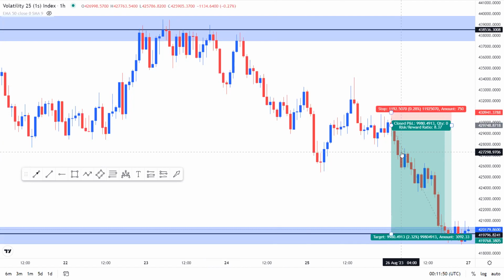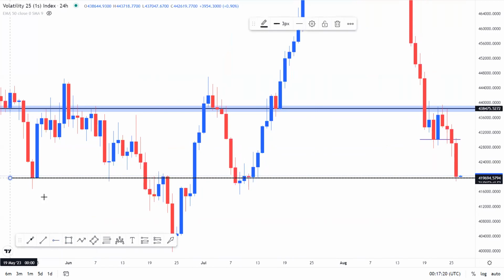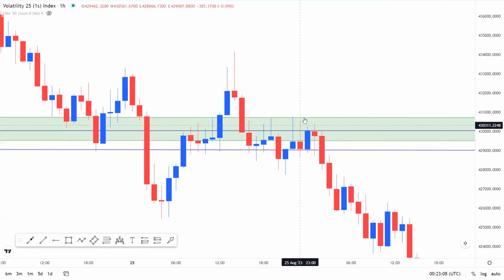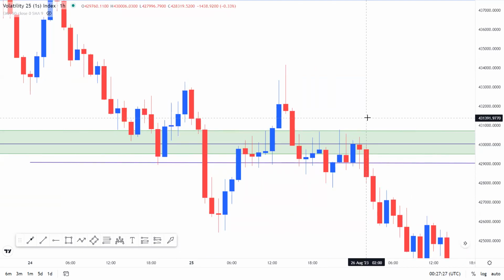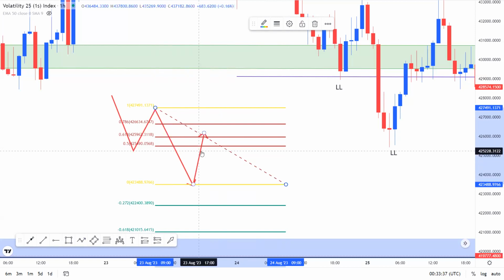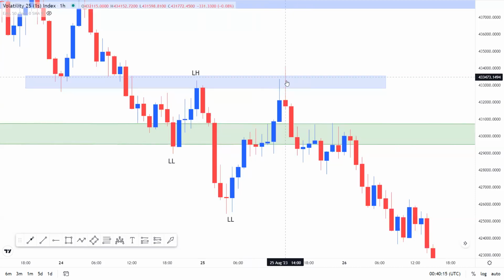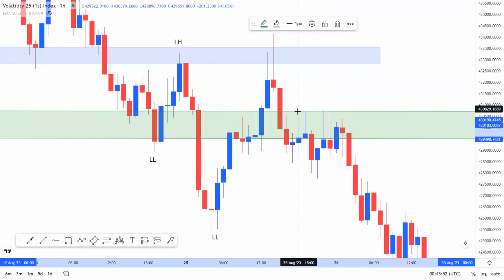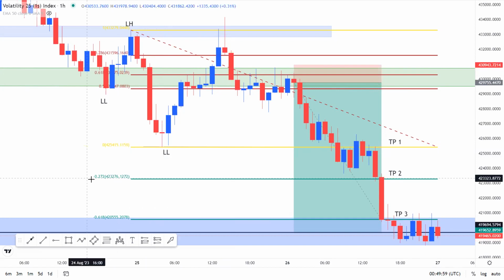The Only Day Trading Strategy You will Ever Need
In this video, I'm going to show you my only day trading strategy. This strategy is the perfect way for beginner traders to get started and make money while they learn.

If you're interested in day trading, then this is the video for you! I'll walk you through my strategy step-by-step, and explain why it's the best way to start trading. By the end of this video, you'll have a solid day trading strategy that you can use to make money!